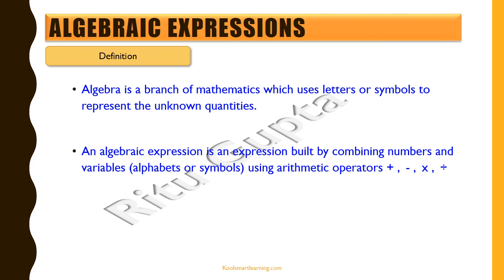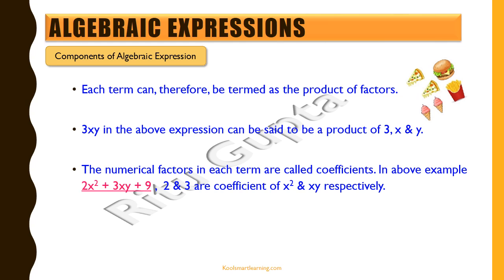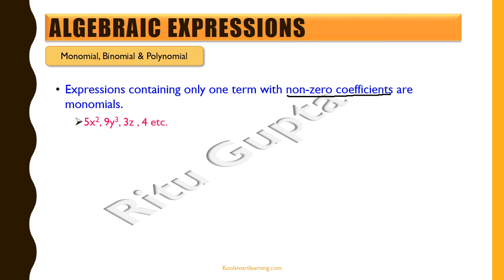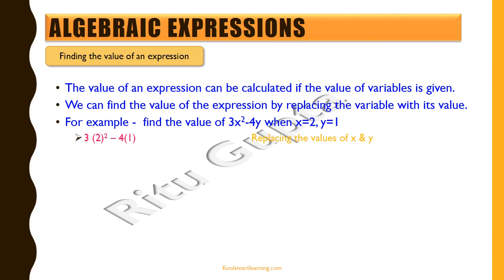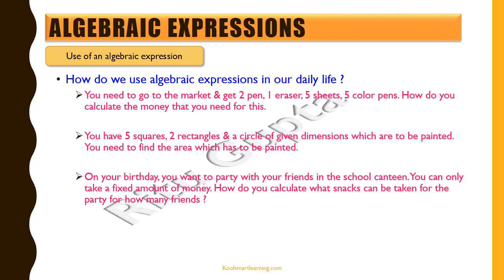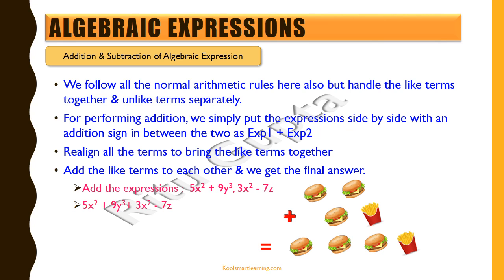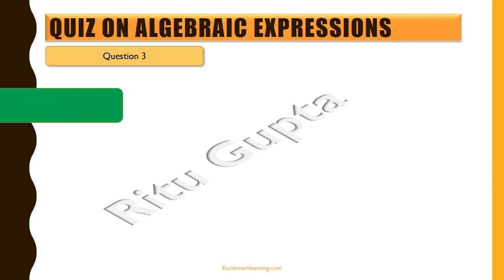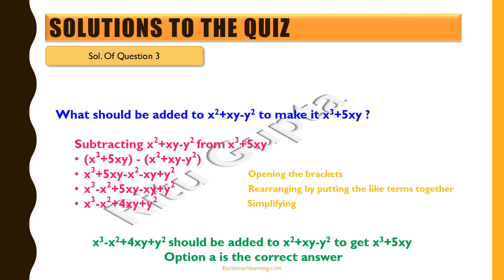Algebraic Expressions Definition_Addition_Subtraction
This video covers algebraic expressions for the students of class 7, class 8 and class 9. The video covers the basic concepts of algebraic equations, their definition, different components of algebraic equations, like, unlike terms. It also covers what are monomials, binomials & polynomials, uses of algebraic expressions, finding the value of an expression, addition and subtraction of algebraic expression and questions with the solutions related to all these topics.